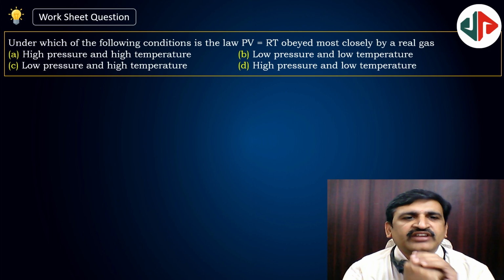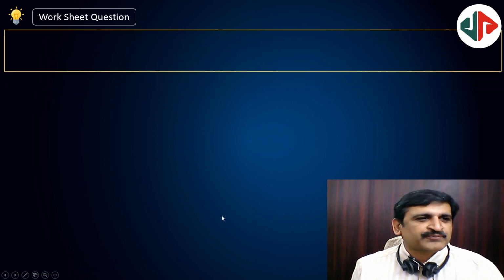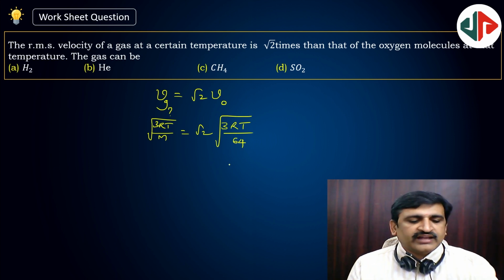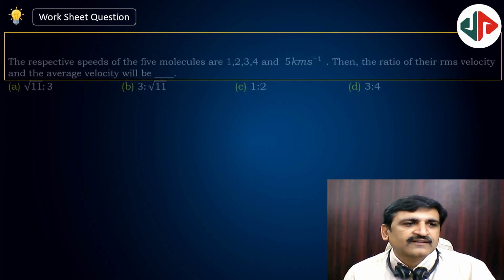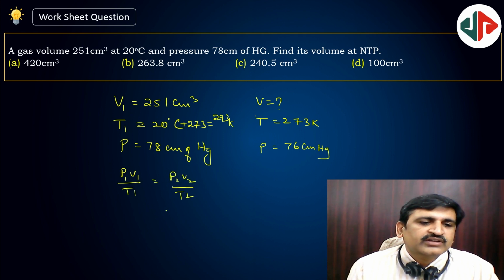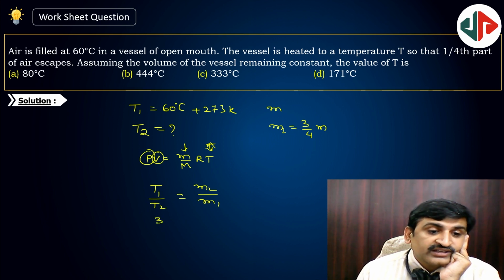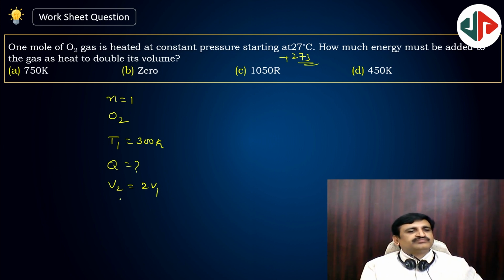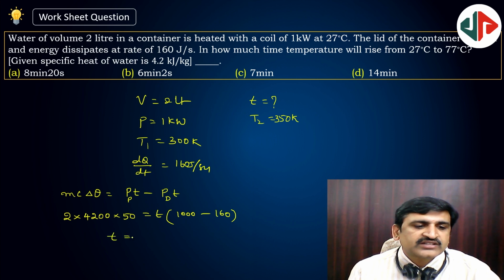DAY 21_KINETIC THEORY Work Sheet Numerical || JS Academic Solutions